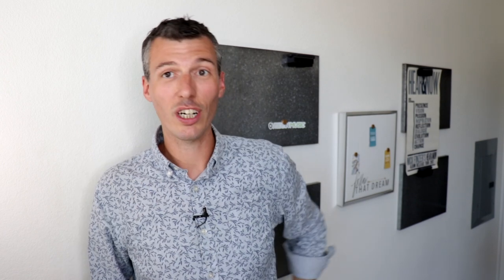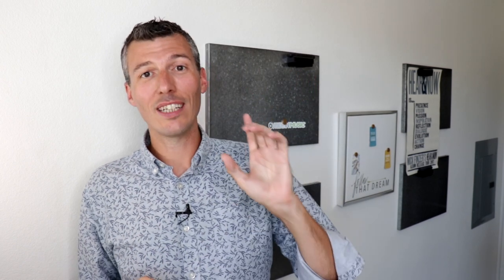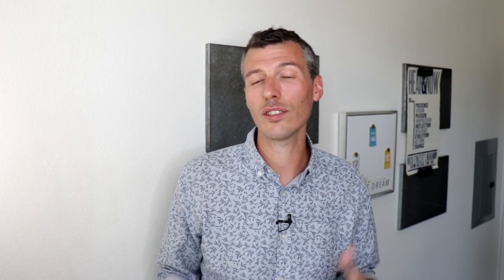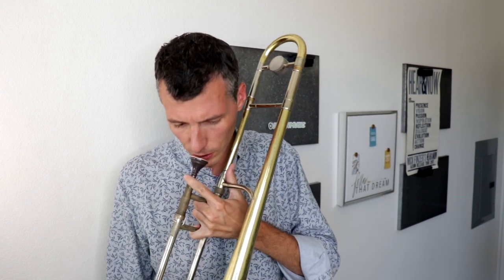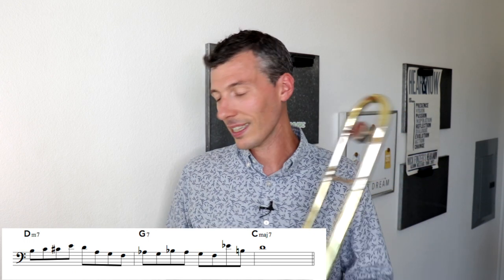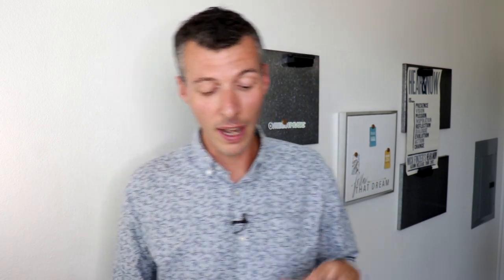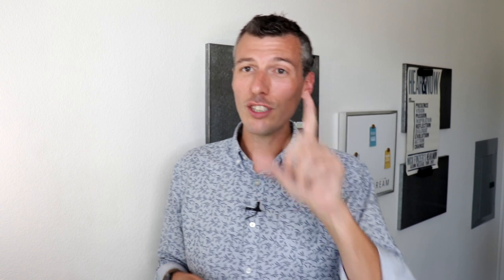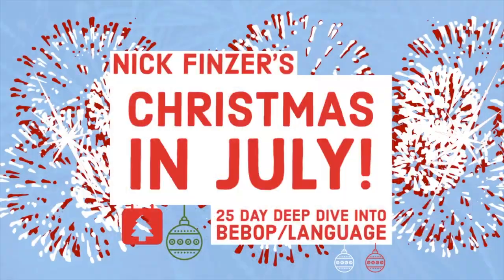2 - 5 - 1 Language from the 13th in FIVE Levels!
Today we are back to exploring our 2-5-1 language, this time from the lens of starting on the 13th of the ii7 chord! Then we will go through our 5 levels:
Diatonic
Bebop Scales
Diminished Scales
Altered Scales
Adding Chromatics

Are you new here? More to see...

✅Midi Keyboard
✅Rode Mic
✅Apogee Mic
✅Ethernet to USB
✅USB C Adaptors
✅Bowers & Wilkins Headphones
✅Zoom H4N
✅Zoom Q2N
✅Zoom H1